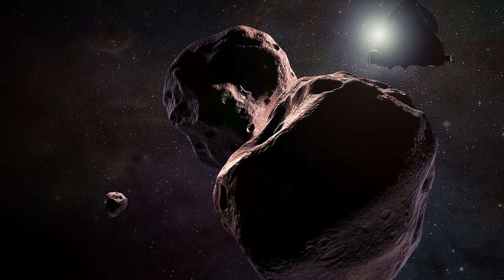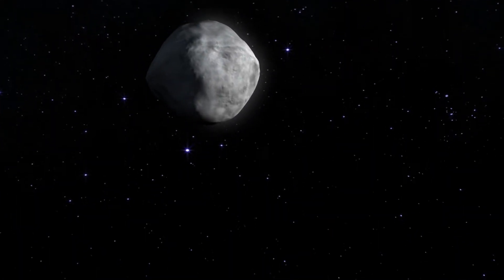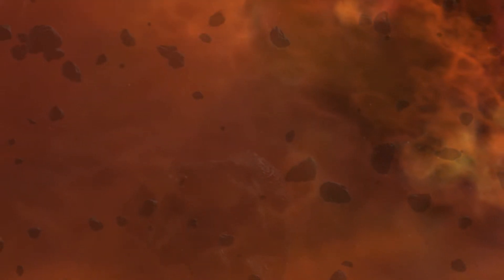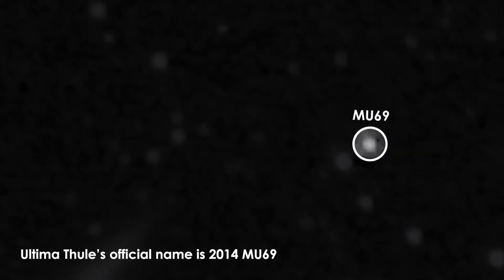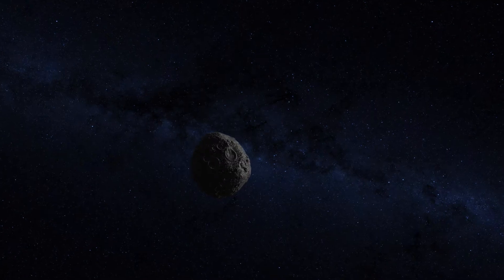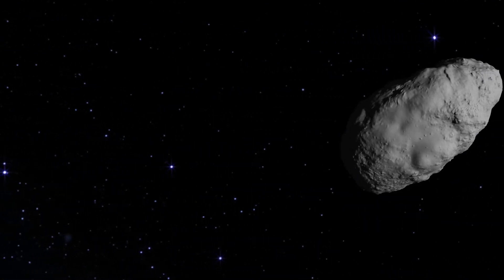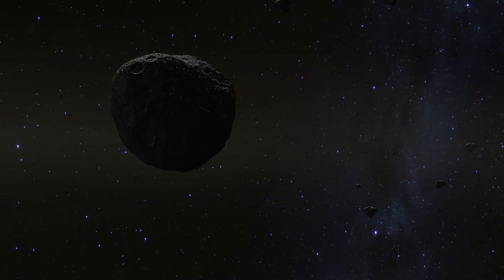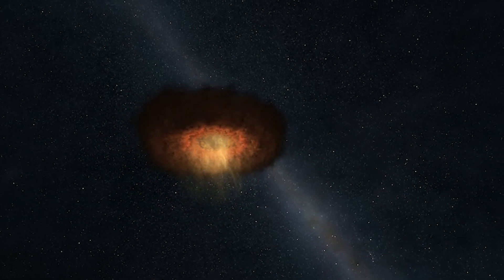What's the Difference Between an Asteroid and a Kuiper Belt Object?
Two planetary scientists, Carey Lisse from the New Horizons mission, and Amy Simon from the OSIRIS-REx mission, discuss similarities and differences between asteroids and Kuiper Belt Objects - our solar system's most distant bodies.

On Dec. 3, 2018, NASA's OSIRIS-REx mission will arrive at Asteroid Bennu where it will spend two years surveying this relic from our solar system's beginnings before ultimately collecting a sample and returning it to Earth in 2023.

On New Year's Day 2019, NASA's New Horizons mission will visit Ultima Thule, making this Kuiper Belt Object the most distant object ever explored by humankind.